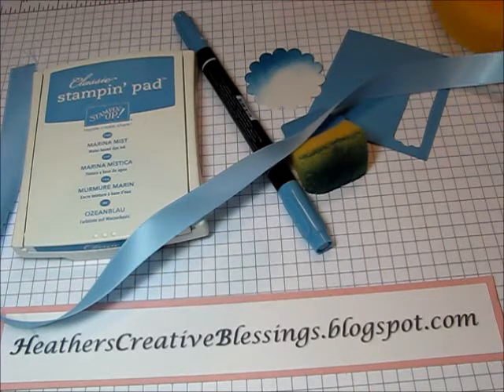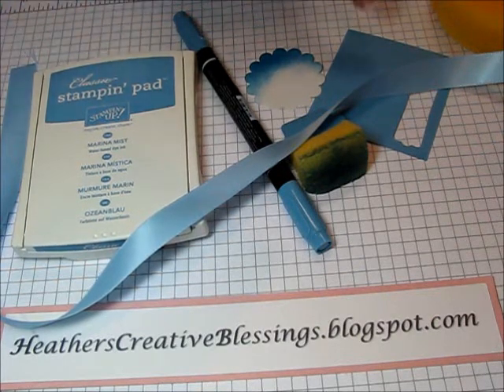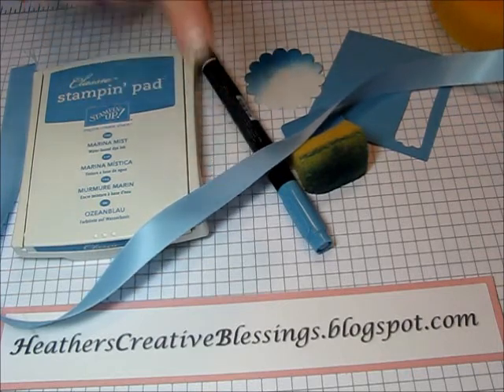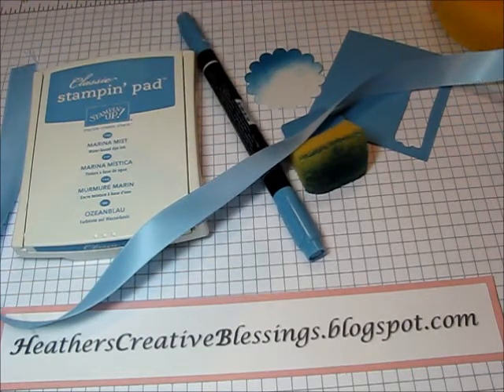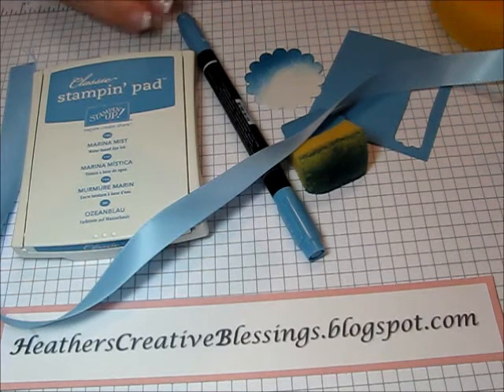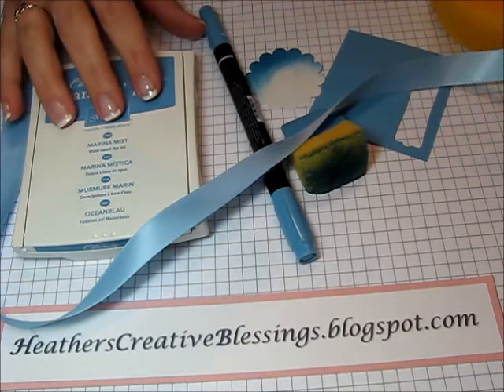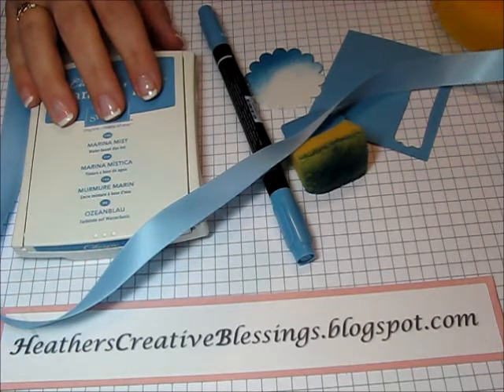Stampin Up Color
A quick video showing how well Stampin' UP! products color coordinate.